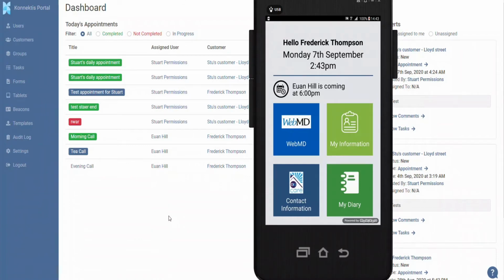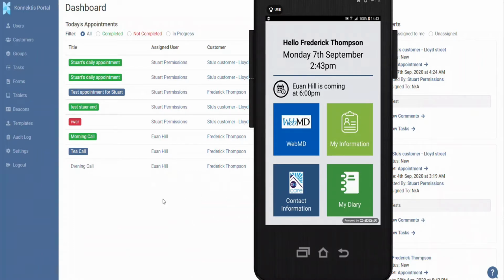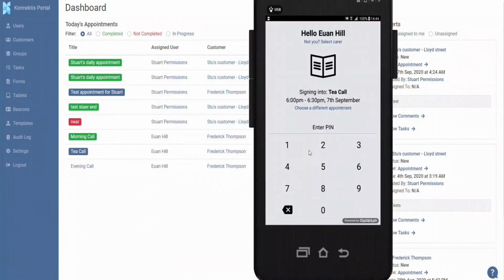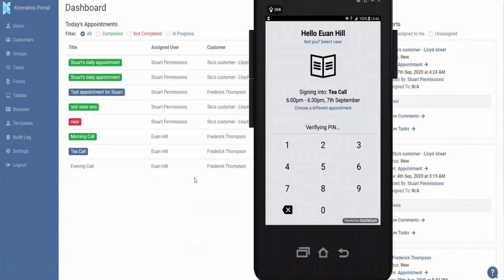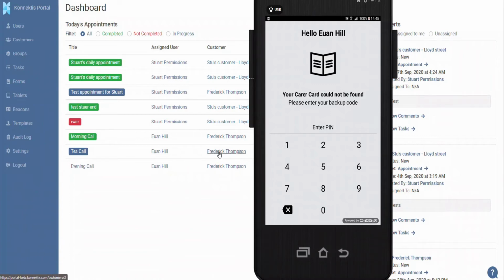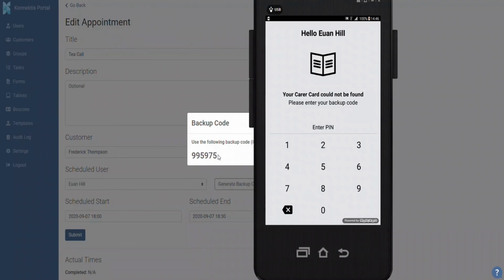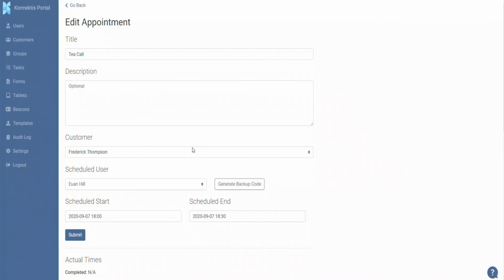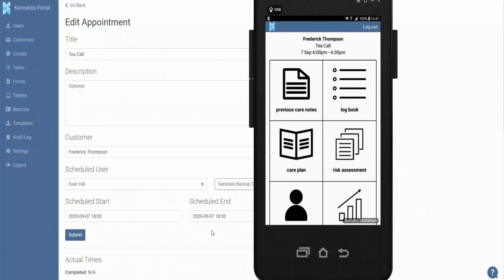Using a backup code instead of your Carer Card